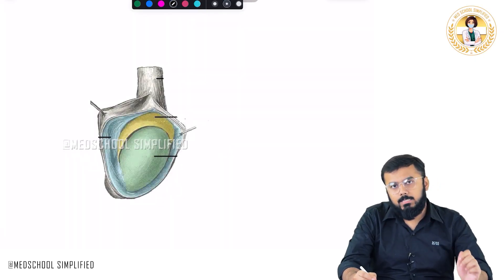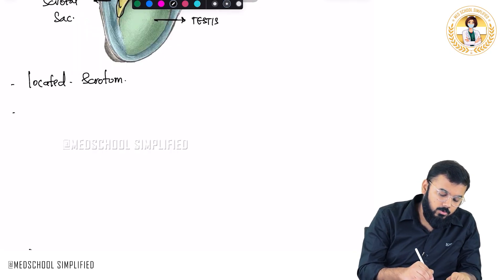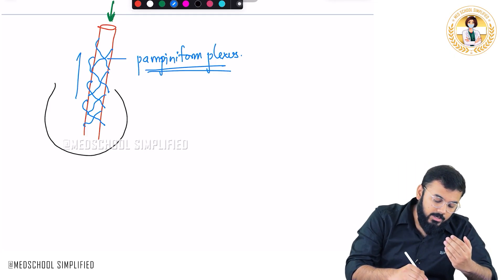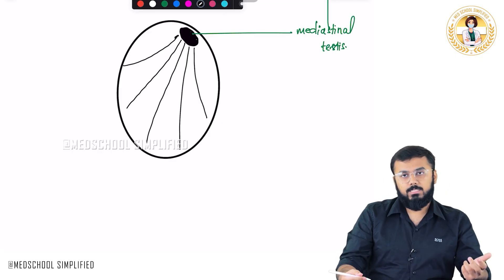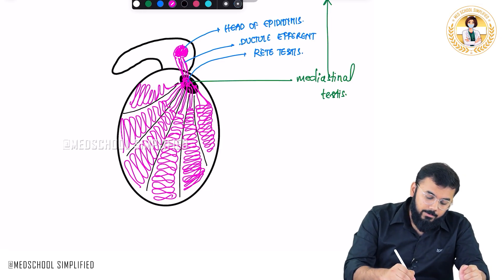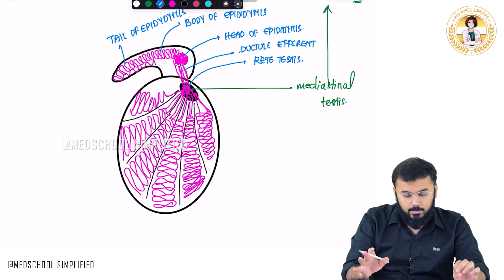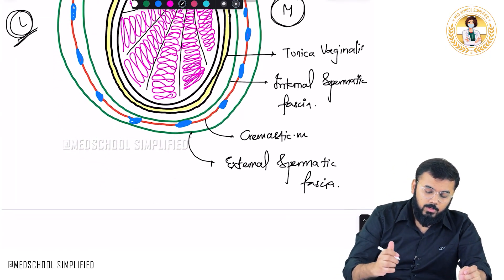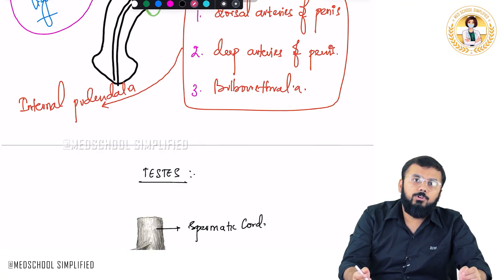64. Anatomy of Testis | Layers, Blood Supply, Clinical Pearls | NEET PG, USMLE, FMGE Must-Know 💯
Anatomy of Testis | Layers, Blood Supply, Clinical Pearls | NEET PG, USMLE, FMGE Must-Know 💯

The testis is an ovoid male gonad located within the scrotum, playing a key role in spermatogenesis and testosterone production 🧬🧠. Each testis is suspended by the spermatic cord and covered by three concentric layers derived from the abdominal wall: tunica vaginalis (serous layer), tunica albuginea (fibrous capsule), and tunica vasculosa (vascular inner layer) 🩻. Internally, the testis is divided into 200–300 lobules, each containing 1–4 seminiferous tubules, where sperm formation begins. The tubules converge into straight tubules, draining into the rete testis, and then through efferent ductules into the epididymis. Arterial supply comes from the testicular artery (a branch of the abdominal aorta), while venous drainage occurs via the pampiniform plexus, which helps in thermoregulation ❄️🔥. Lymphatic drainage goes to para-aortic nodes, and not inguinal nodes—an important clinical distinction for cancer staging 🎯. Nerve supply is autonomic via the testicular plexus. Clinically, knowledge of testicular anatomy is crucial in conditions like torsion, hydrocele, varicocele, cryptorchidism, and testicular tumors.